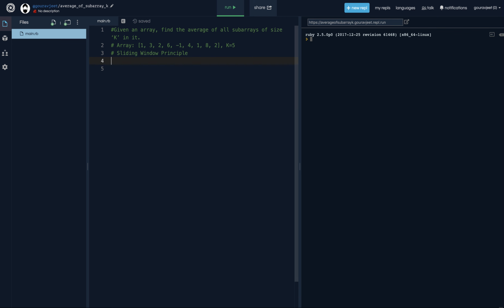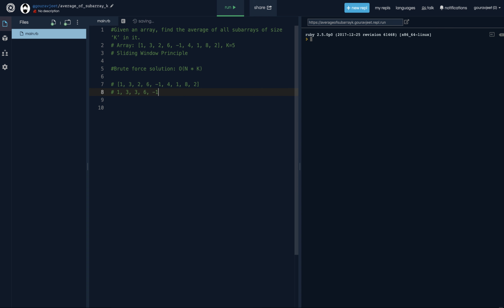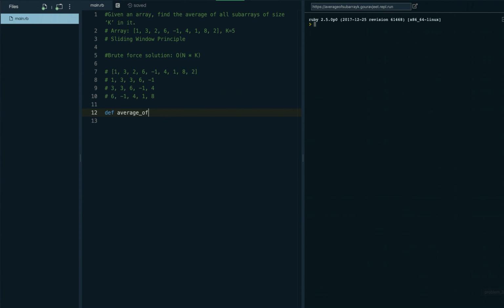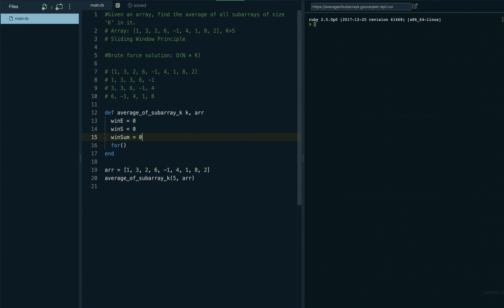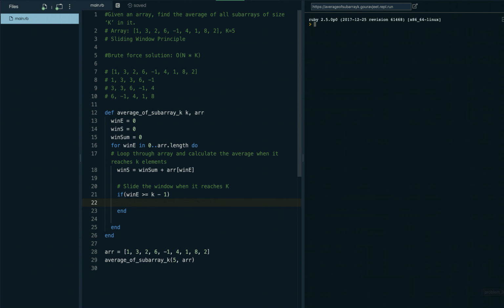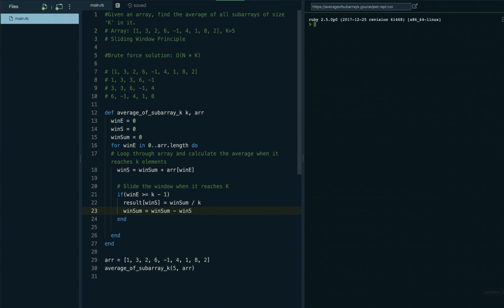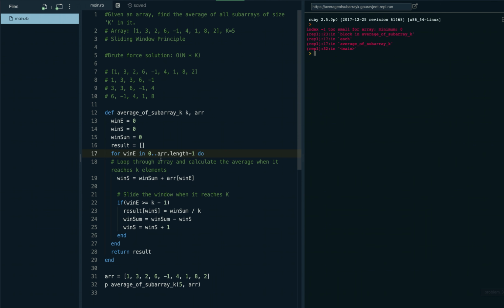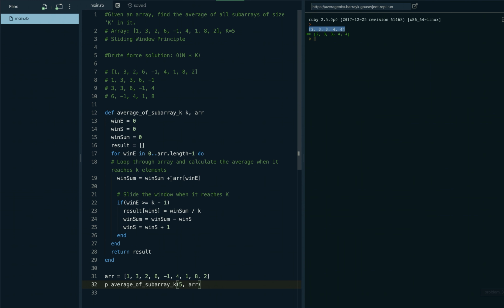Average of all SubArray of size K